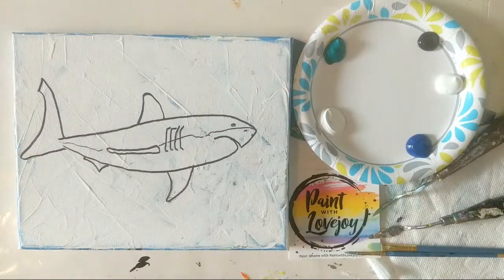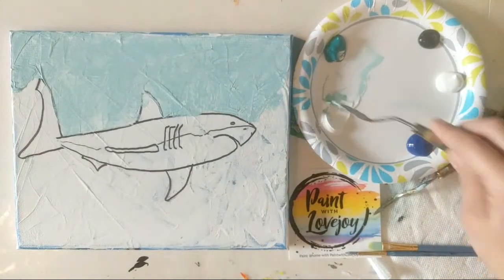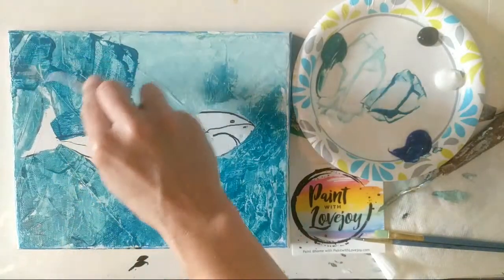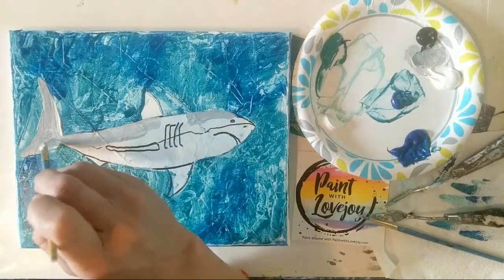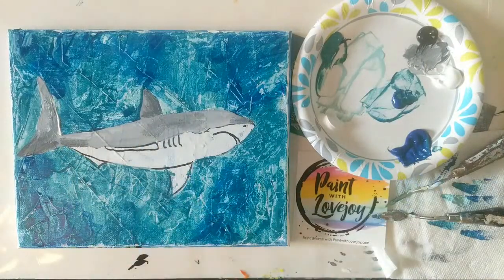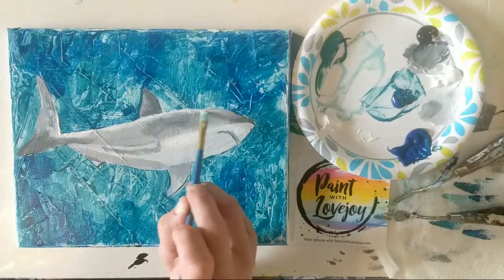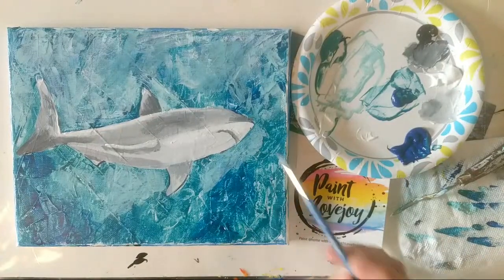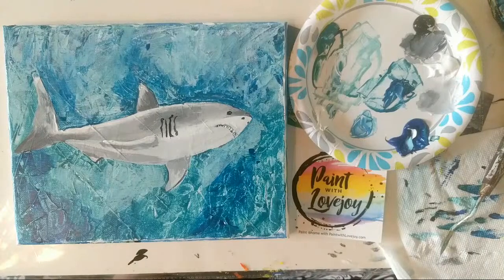4-17live Paint With Lovejoy -shark!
Shark! -  brushwork & Palette Knife
colors used - black- white- yellow-red - orange - blue
Supply List

**sample sale 😉